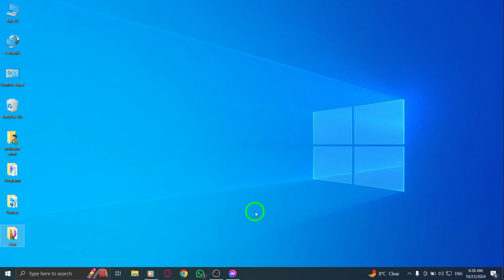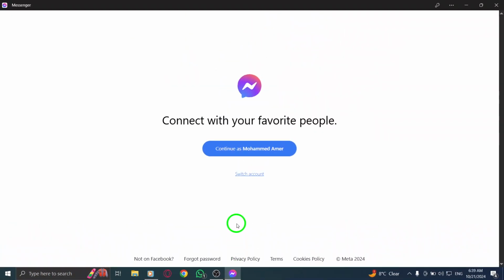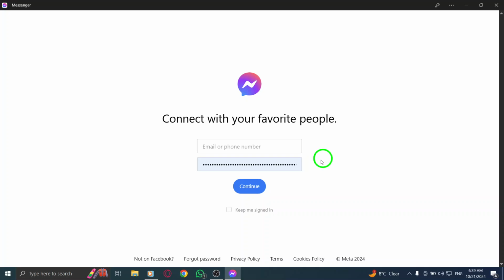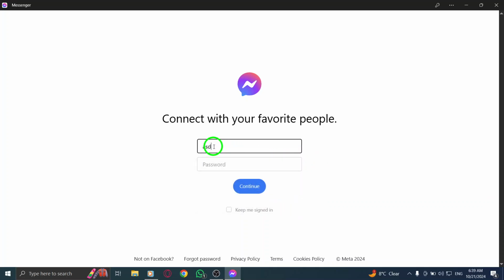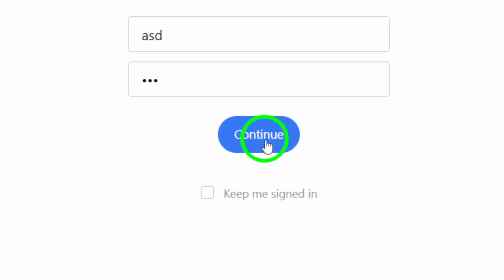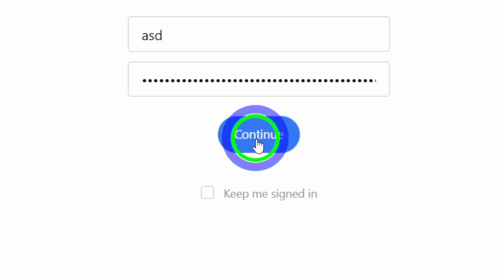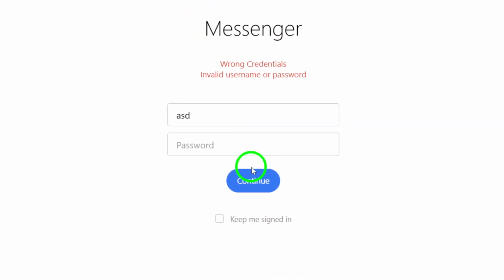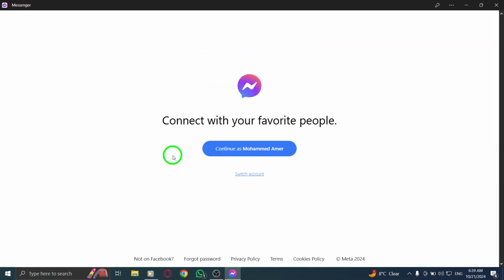How to Log In On Messenger App On PC (New Update)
Learn how to easily log in to the Messenger app on your PC with this quick and straightforward guide.

Steps:
1- Open Messenger app.
2- Enter your email or phone number.
3- Enter your password.
4- Confirm your log in.

We hope this helps you enjoy seamless communication on Messenger.
Chapters:
00:00 Intro
00:12 Soultion
01:05 Outro